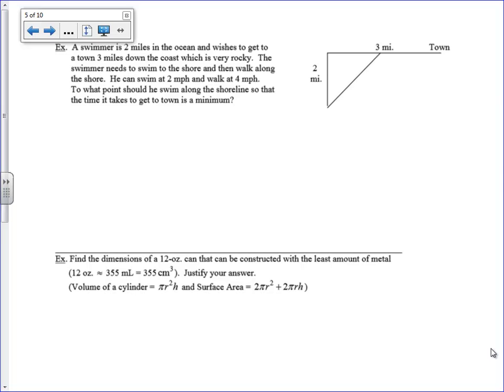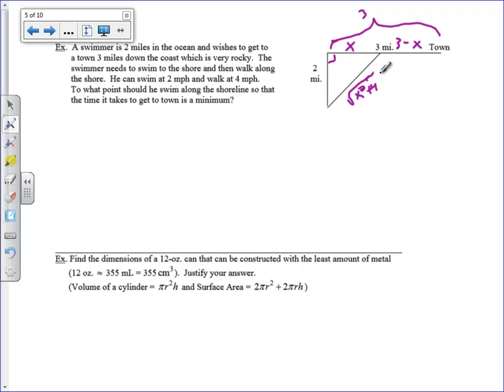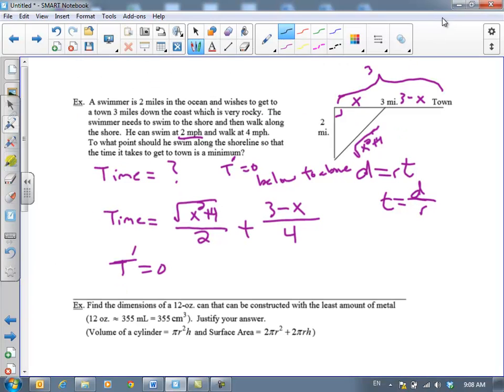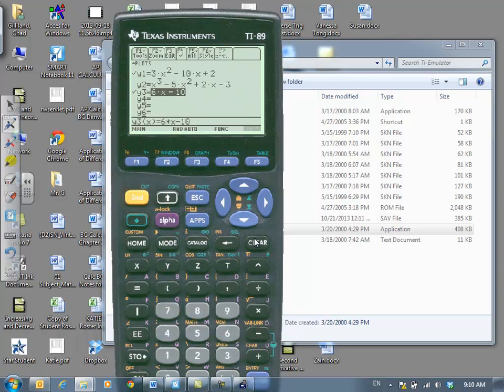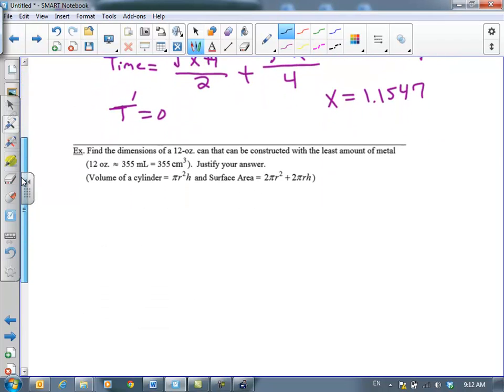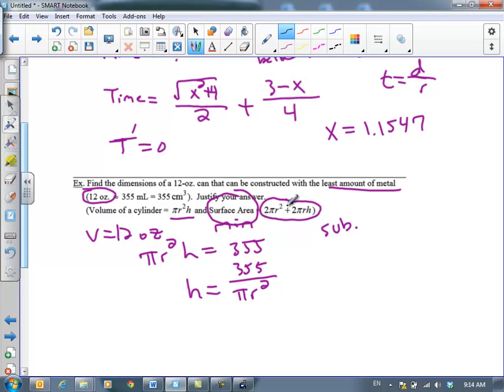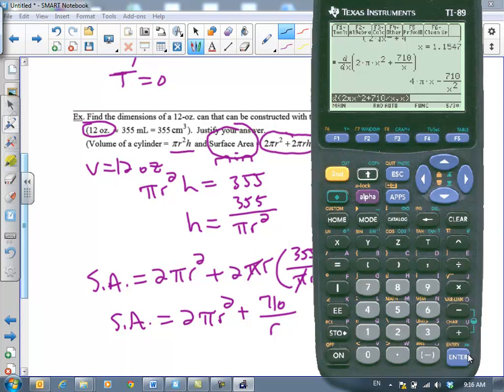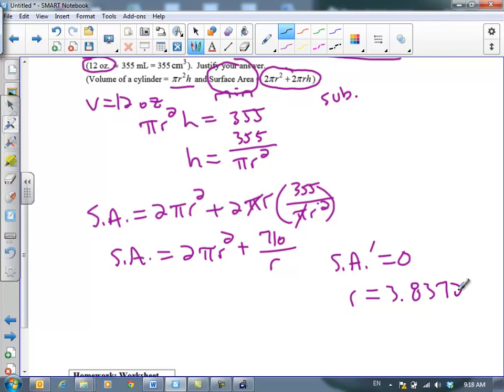Optimization Day 1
2 examples of minimizing distance/surface area